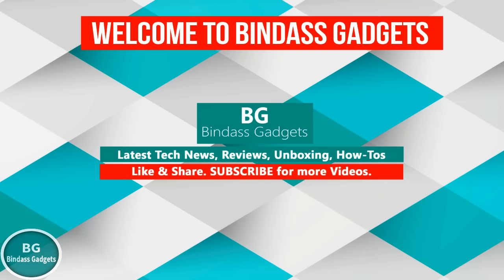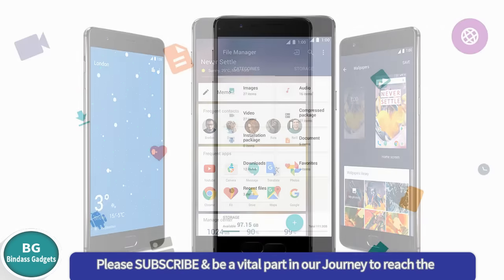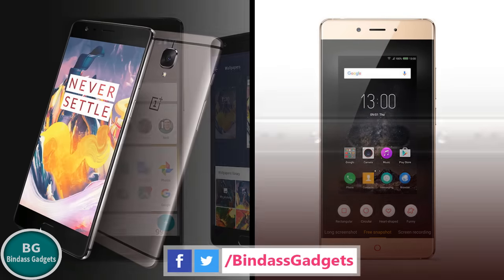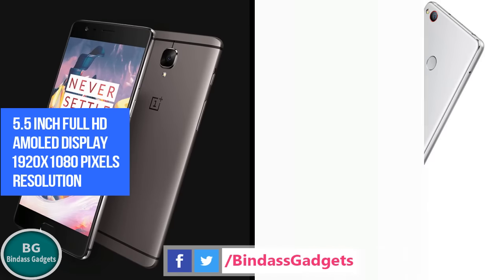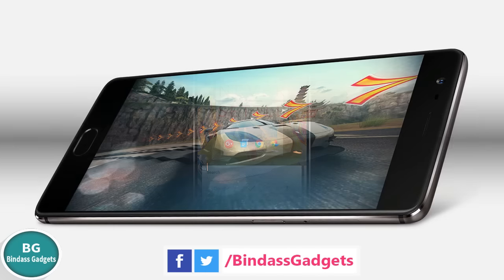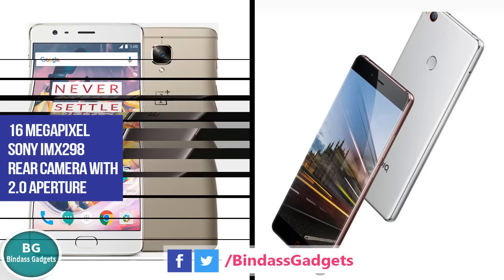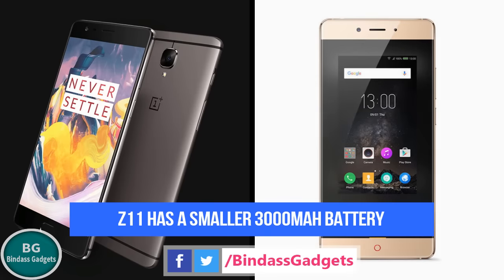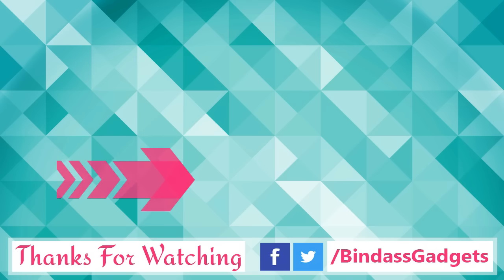OnePlus 3T vs Nubia Z11 - Which one is the Best Flagship Killer???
In this video find OnePlus 3T vs Nubia Z11 - Which one is the Best Flagship Killer???

Find Detailed Review & Top Specifications comparison of OnePlus 3T vs Nubia Z11.

The OnePlus 3 -- and now the OnePlus 3T -- has become the gold standard to beat in and around the Rs 30,000 price bracket.

The Nubia Z11 specs interestingly comes very close to OnePlus 3T in terms of all-round experience.

Find Price, Availability & other details mentioned in the video.

Buy Best Killer Flagship Smartphone Online:

OnePlus 3 (Graphite, 64 GB)
OnePlus 3 (Soft Gold, 64 GB)

OnePlus 3T (Gunmetal, 64GB)
OnePlus 3T (Gunmetal, 128GB)

OnePlus 2 (Sandstone Black, 64GB)

For Questions send message on Facebook: @BindassGadgets